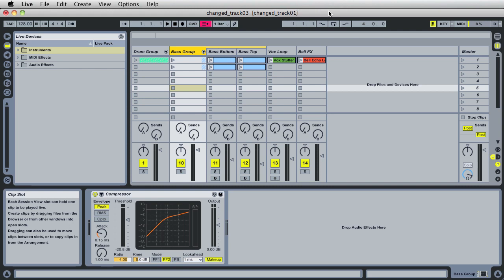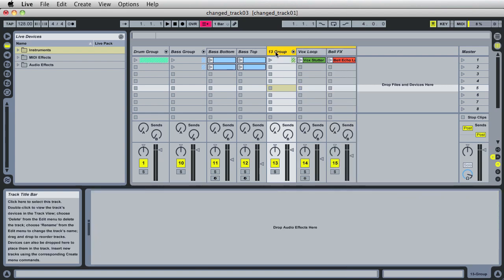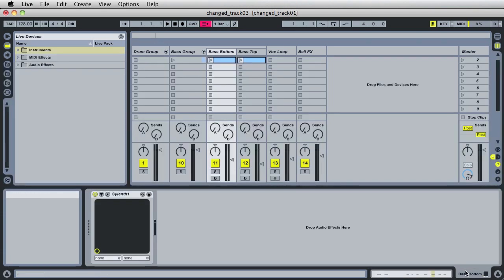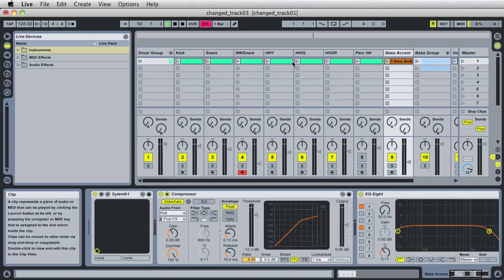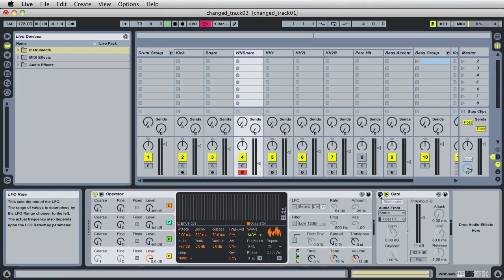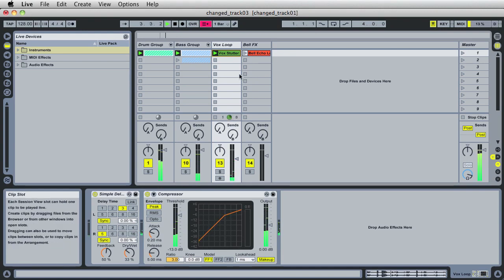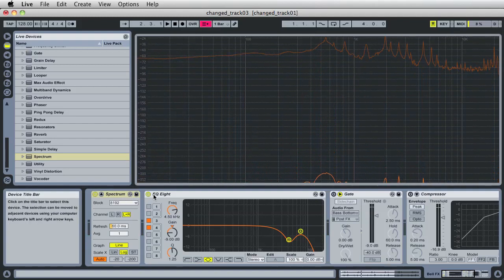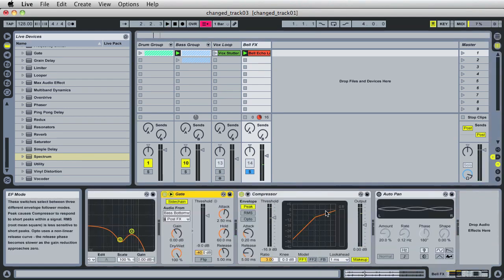005 Ableton Live Tutorial - Video Update / Gating FX / Grouping / White Noise Snare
Music Production For Beginners-Advanced Using Ableton Live

This video is meant to be more of an update than a tutorial, but that didn't stop me from introducing Gate/Gating FX, Adding a White Noise Layered Snare, Grouping Tracks and more! I'm also going to be changing the direction of this track as as discussed in the video.